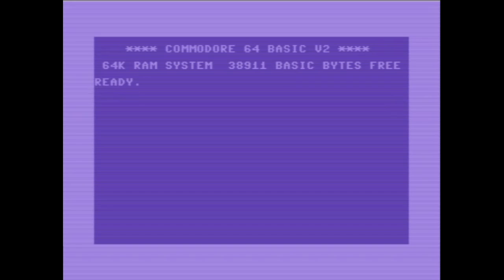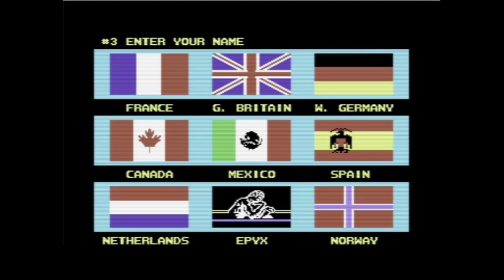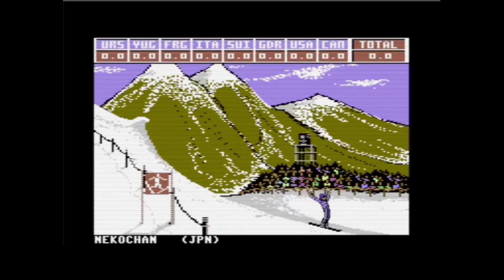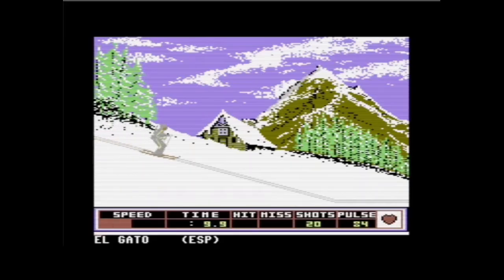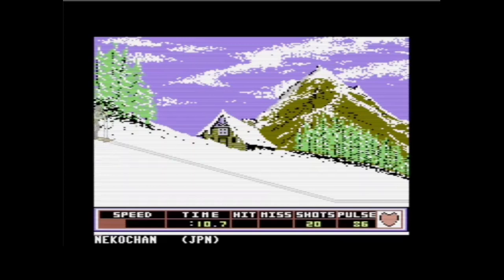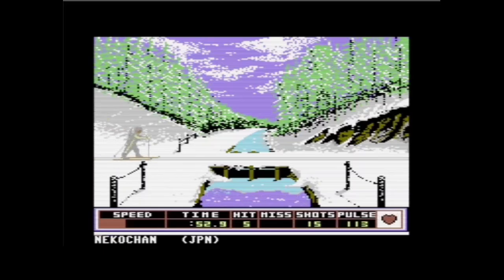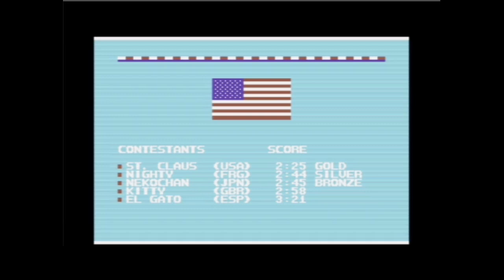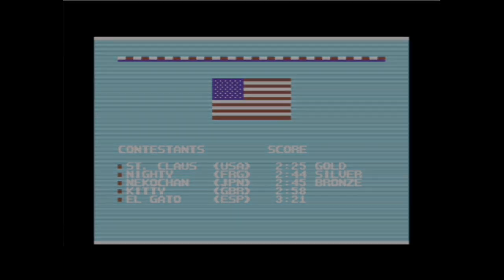Panthi Spielt - Adventsspecial (1. Advent) 2020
Advent, advent, ein Lichtlein brennt...

Und wir spielen zusammen ein Spiel passend zum Winter ... aber ich verrate noch nicht, welches!